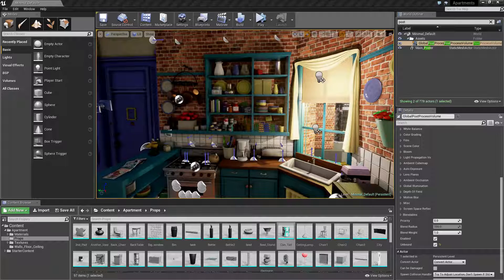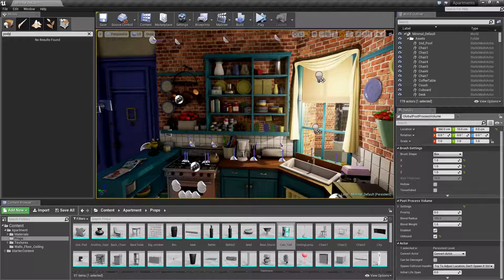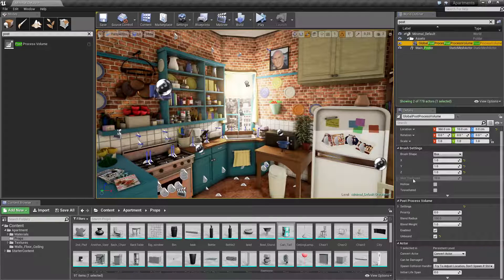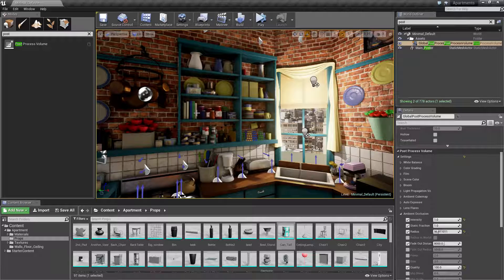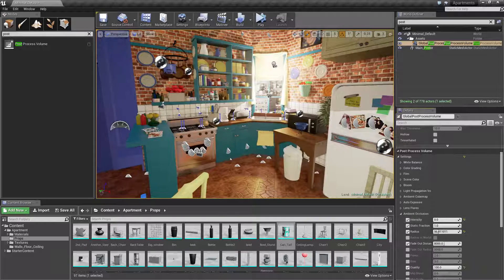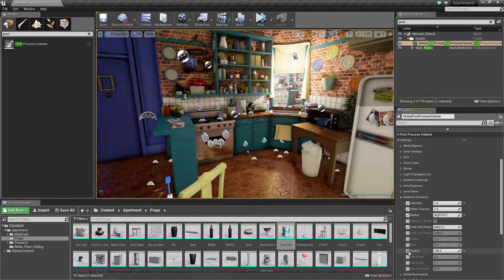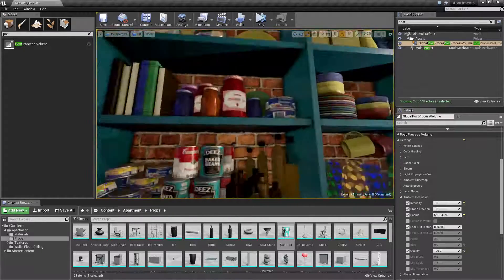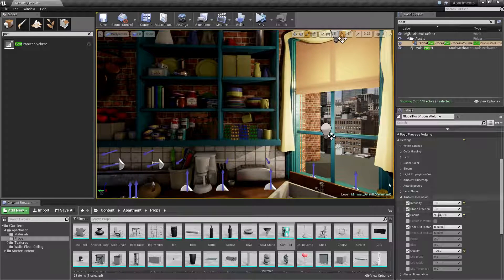Ue4: Post Processing Volume - Adding/Controlling Ambient Occulsion